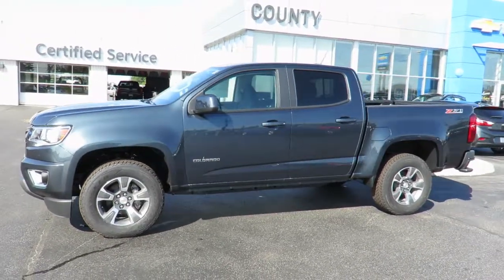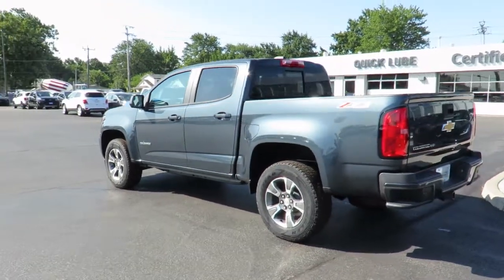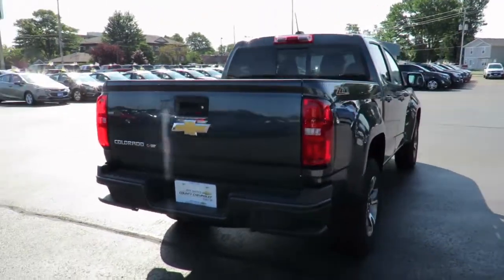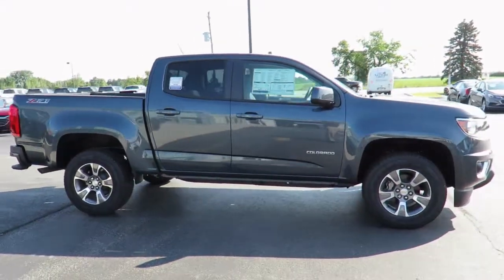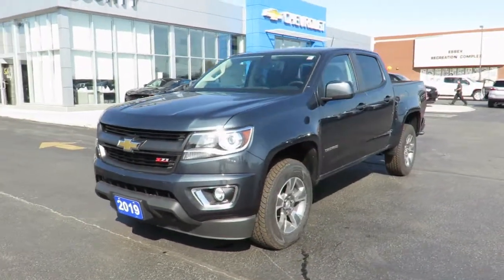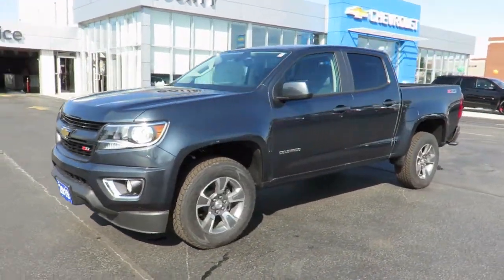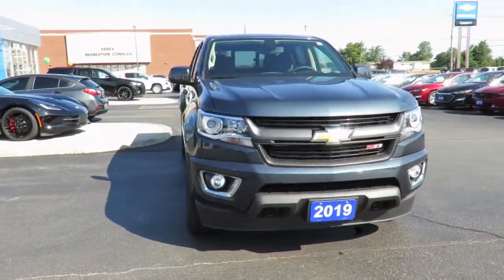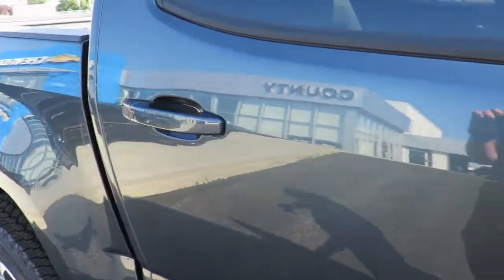2019 Chevrolet Colorado Z71 4WD Crew Cab Shadow Grey Metallic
2019 Chevrolet Colorado Z71 4WD Crew Cab at County Chevrolet Essex